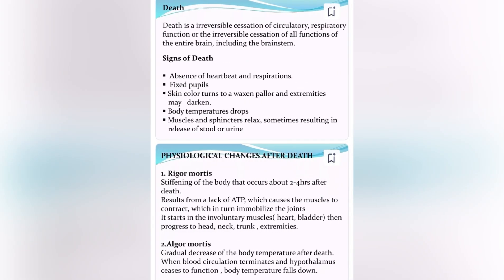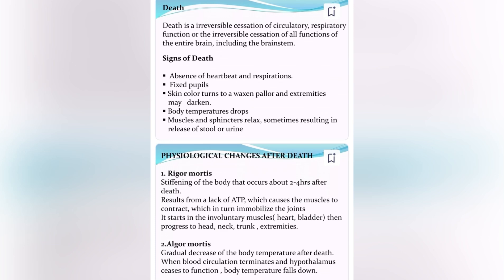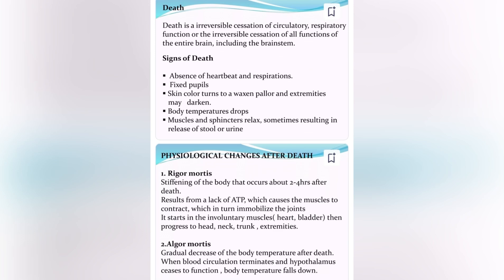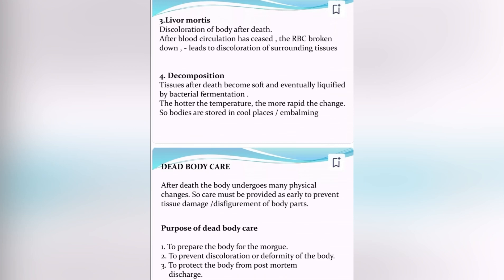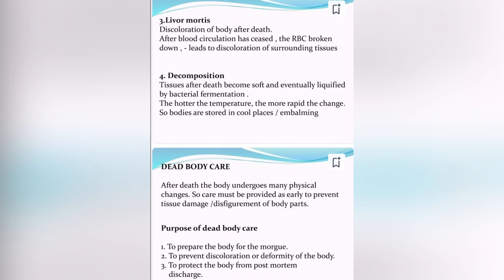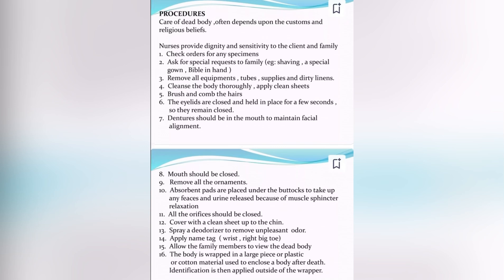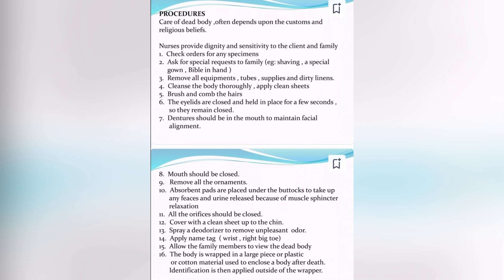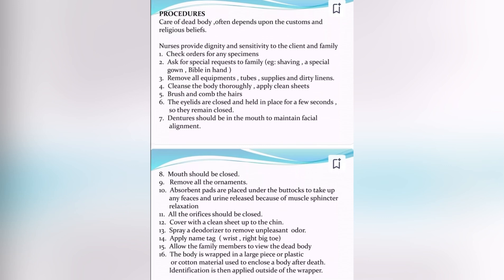Death care by Dolsy